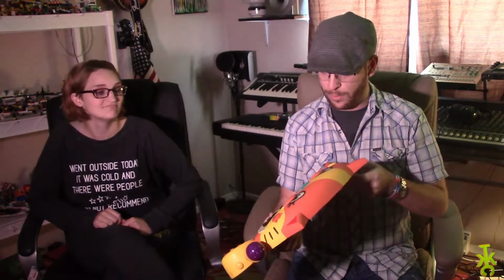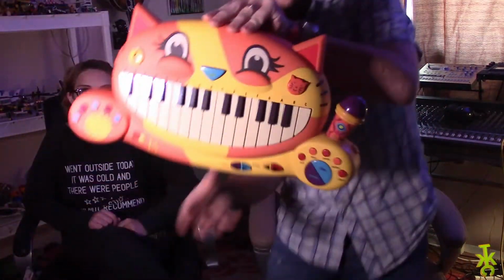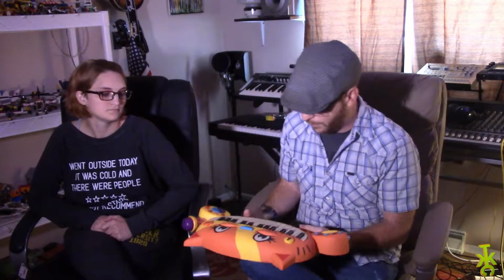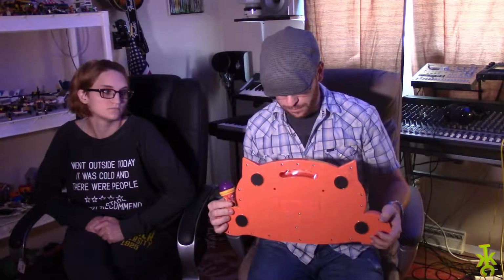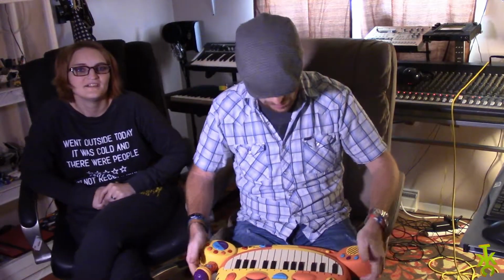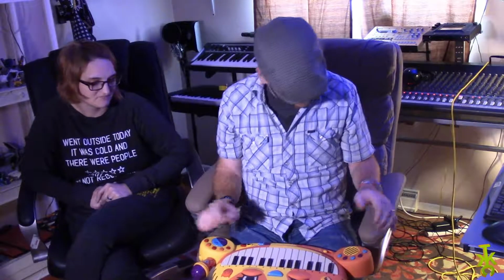B Meowsik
I finally got my hands on a B Meowsik keyboard. In this video, I give a breakdown of what it can do and I put an output on it so that I can record it for future projects.